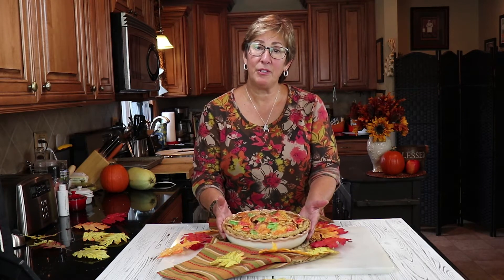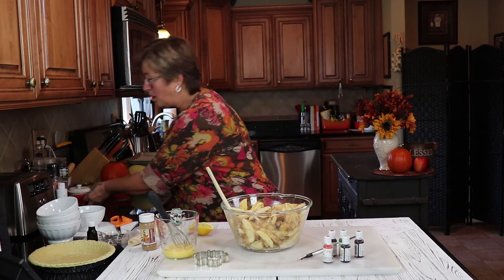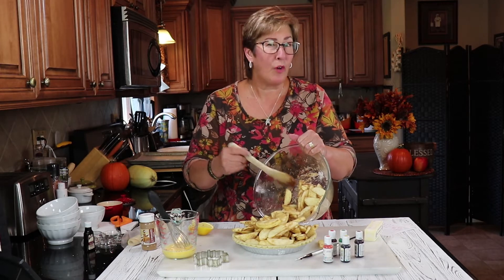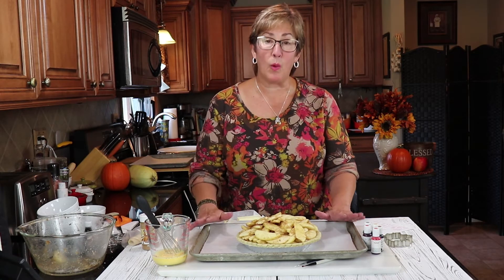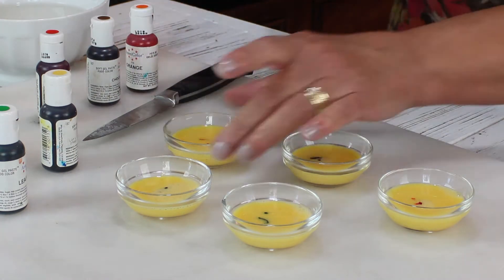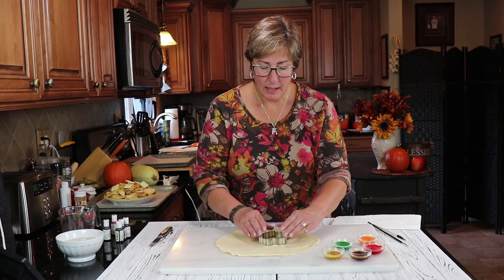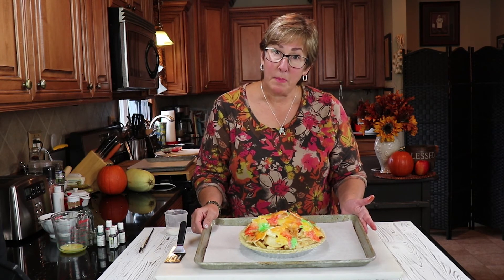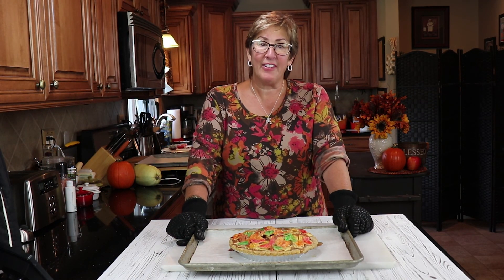Colorful Autumn Leaves Apple Pie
This delightfully colorful Autumn Leaves Crusted Apple Pie may look like it’s difficult to make, but with my easy tips and tricks, you too can make this adorable (and delicious) apple pie!
For the full printable recipe, please visit Kudos Kitchen by Renee
maple leave cutters
gel food color
small dishes
small spatulas